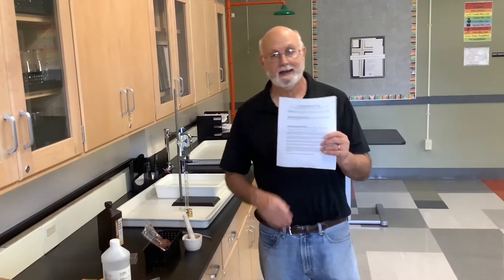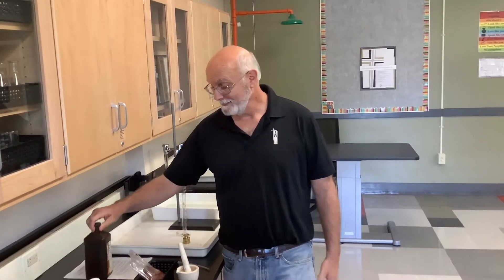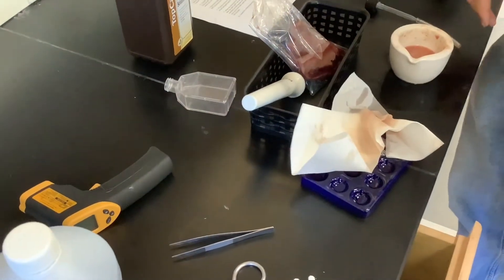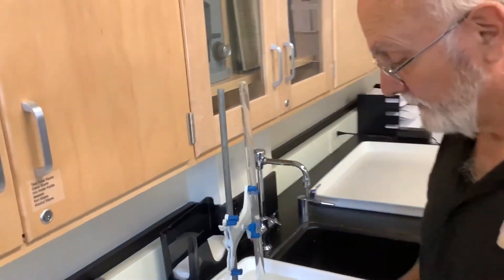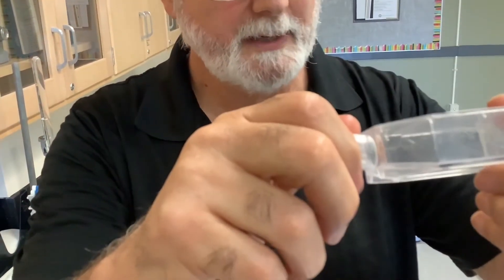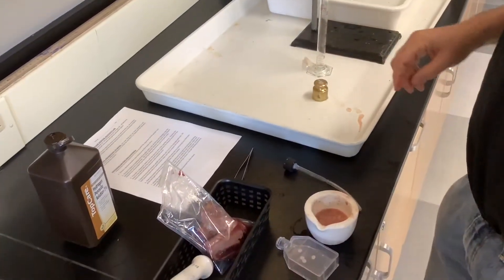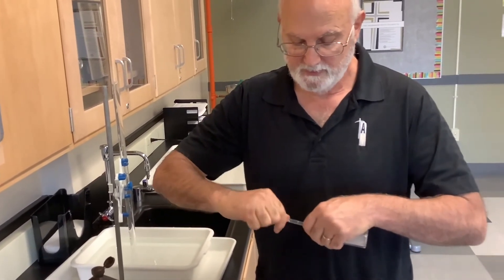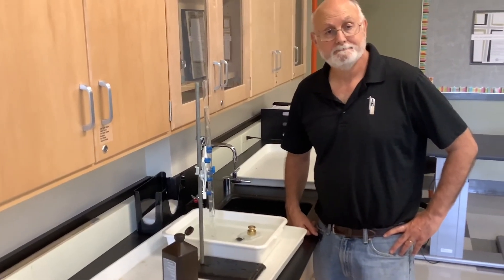Video Catalse Lab Procedure